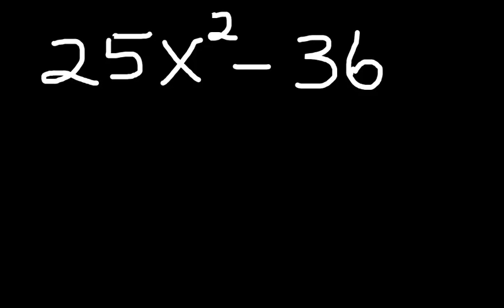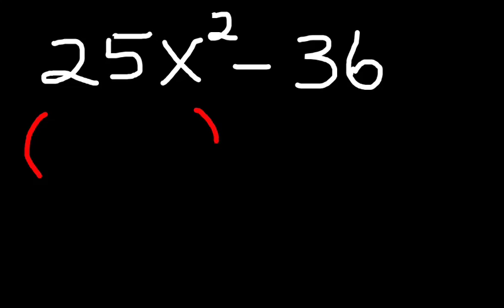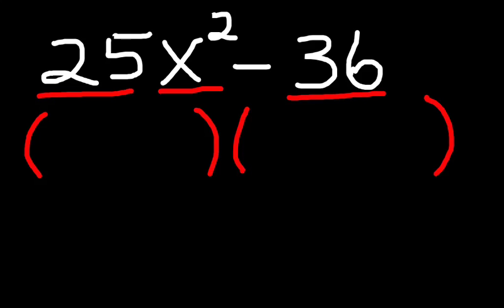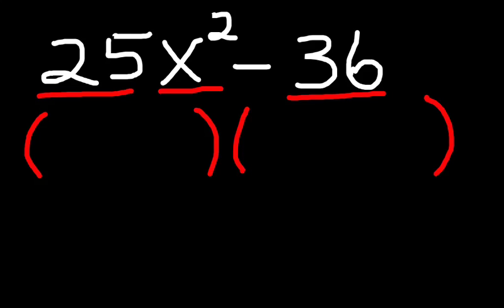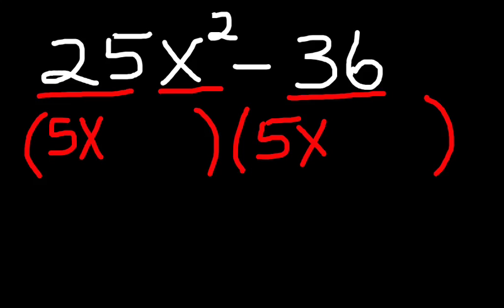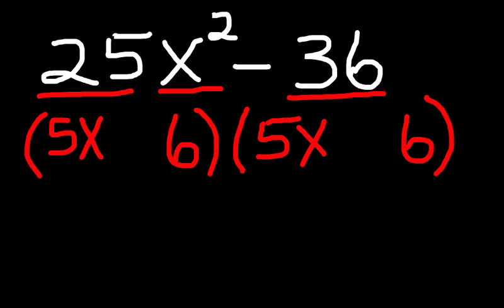Factoring Binomials - Difference of Squares With Lead Coefficients Other Than One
Video lesson on factoring the difference of  squares when the lead coefficient is a number other than 1.

Video Highlights:
00:00 Example of factoring a binomial difference of perfect squares with a lead coefficient other than 1.